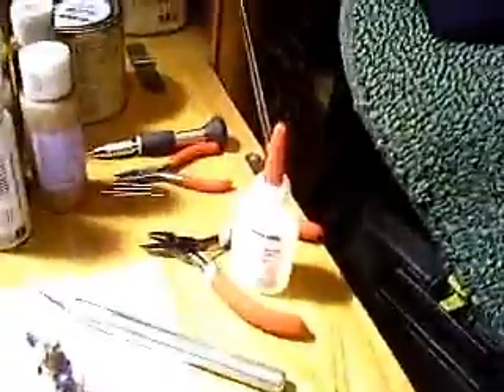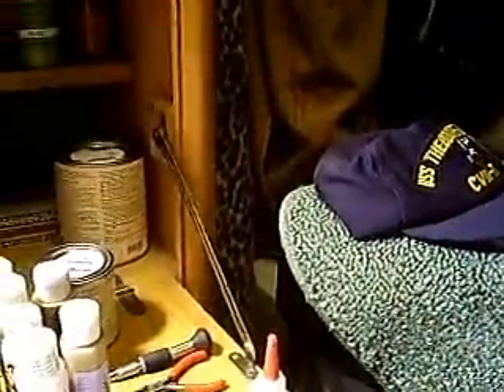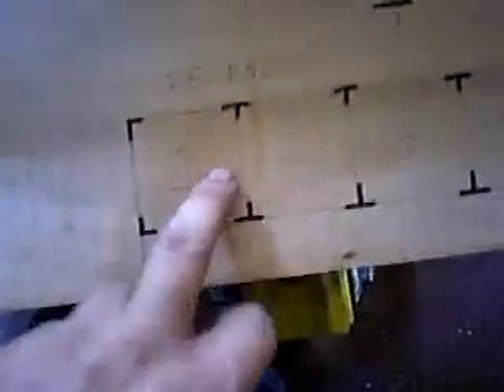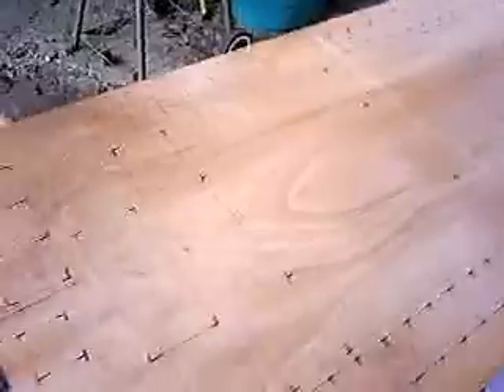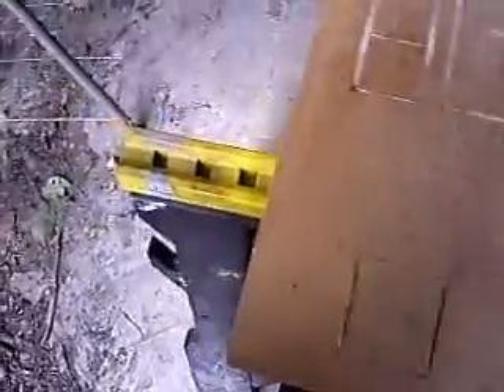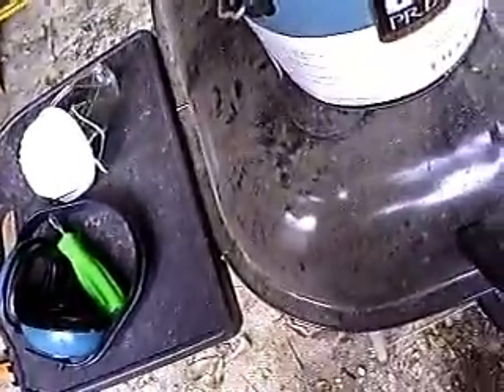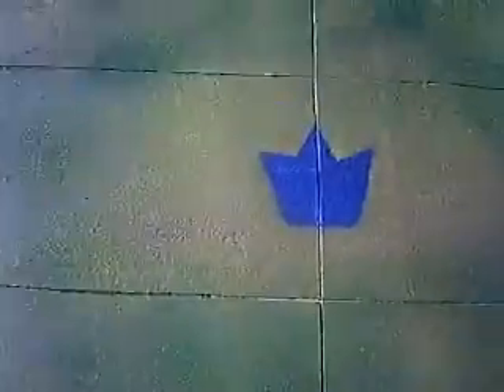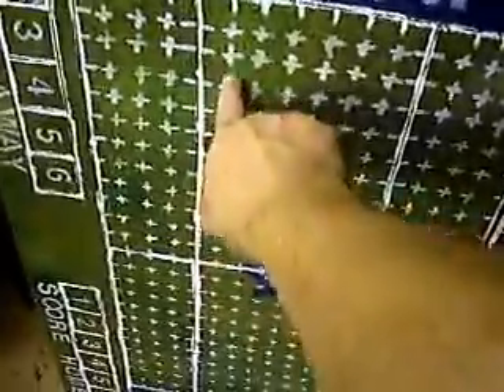Blood Bowl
Build your own Blood bowl pitch from scratch.